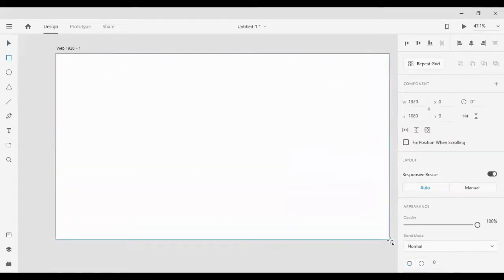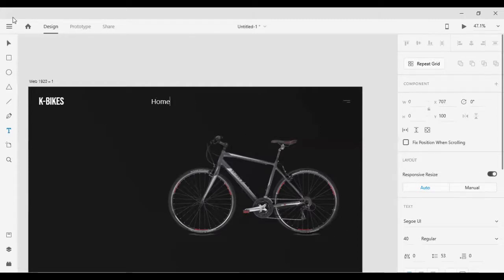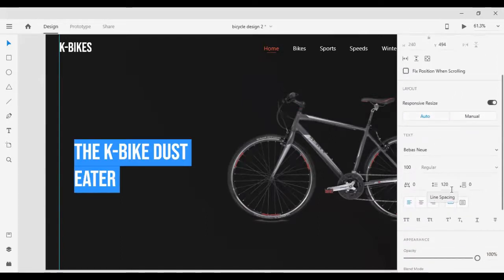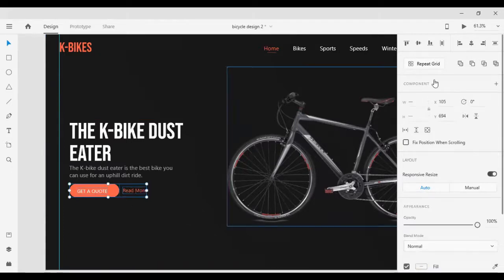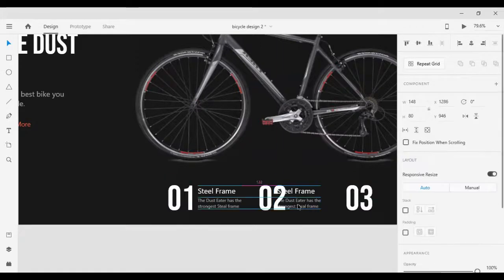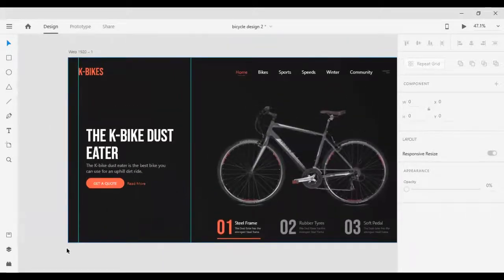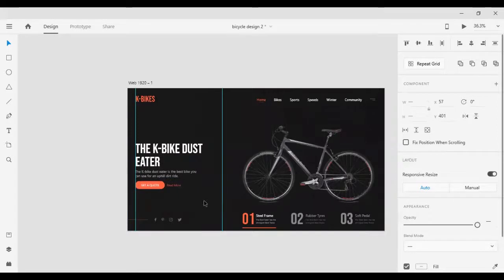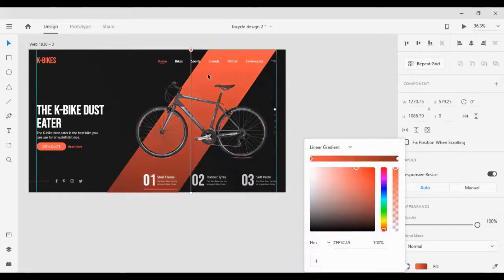Bicycle website UI design in Adobe XD - How to UI design in Adobe XD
In this video, we show you how to design a Bicycle website UI design in Adobe XD